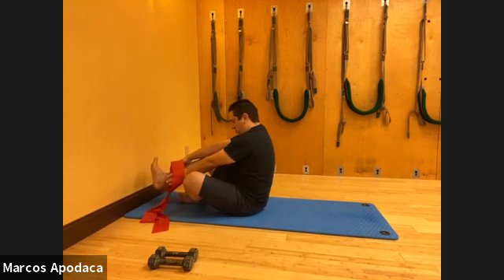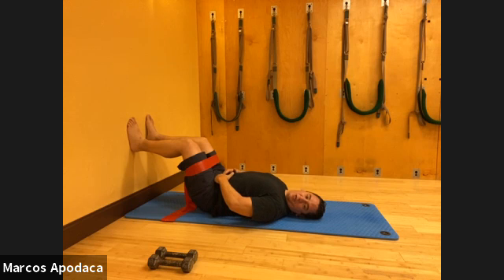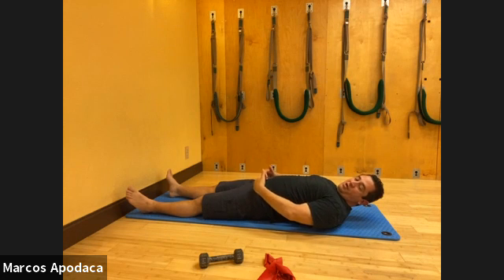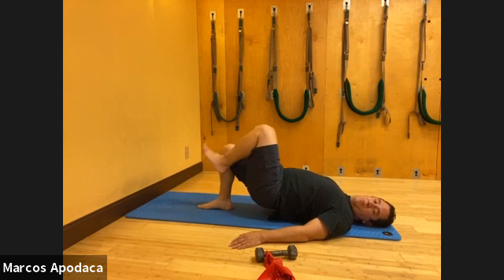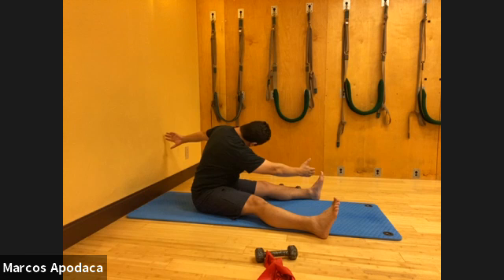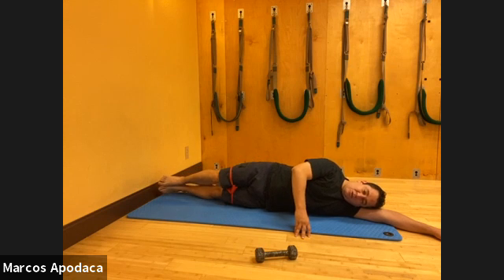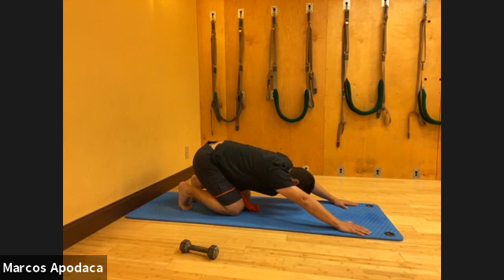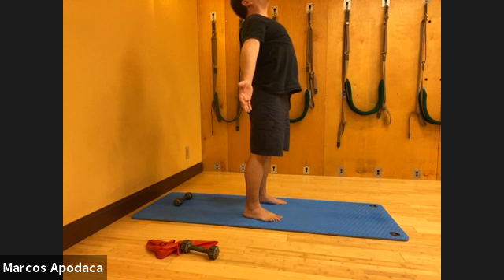Flow, Tone, and Strenghten focus releasing knee tension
In this class we practice creating an awareness of our lateral and medial legs.  The muscles along the outside and inside of the leg are often tight and therefore weak.  Here we learn, using a theraband throughout many of the exercises, to find a soft lateral press allowing the inner leg muscles to lift naturally.  This helped many of the participants in the class to squat without knee pain!!  Try this class to build lower body tone so that you can move away from knee pain and on to a healthier you!